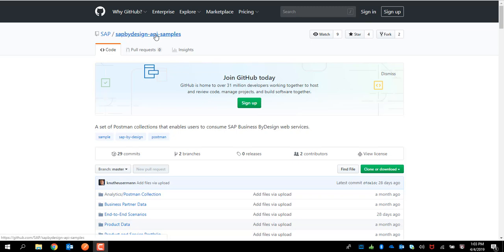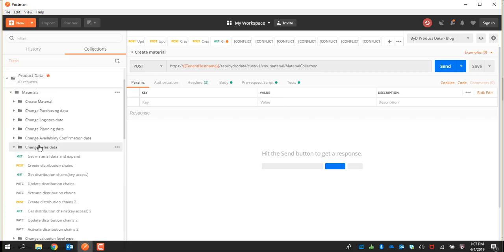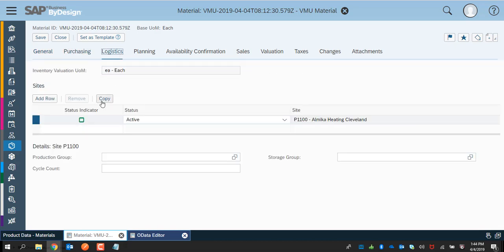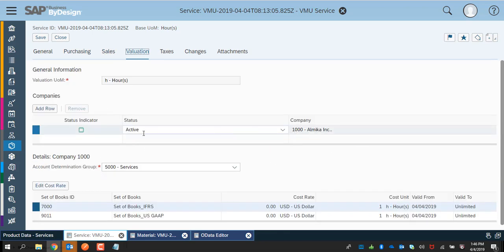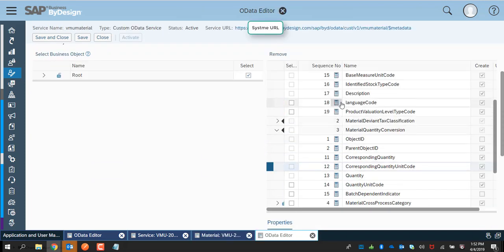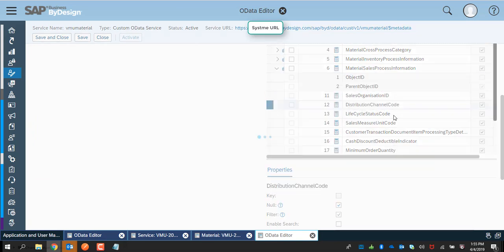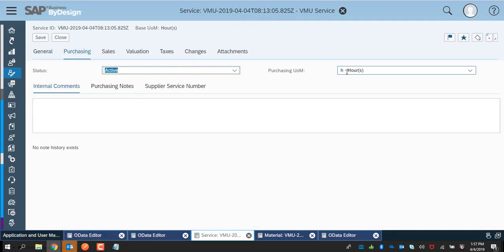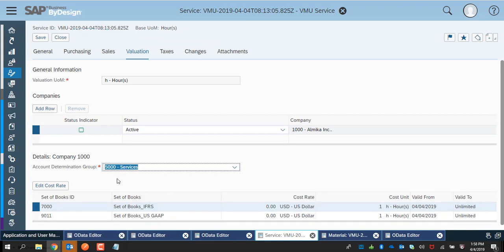Create and Update Product Data in SAP Business ByDesign using OData API